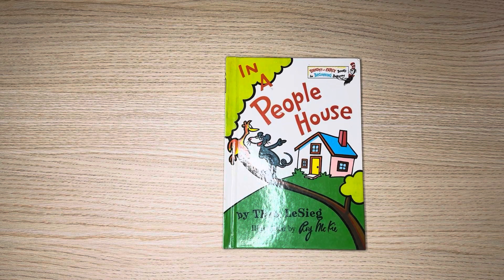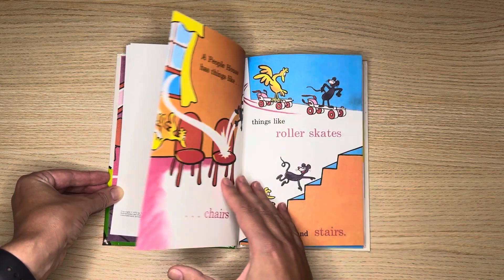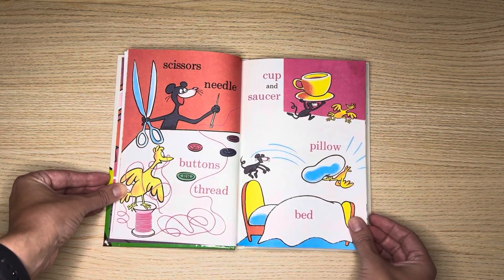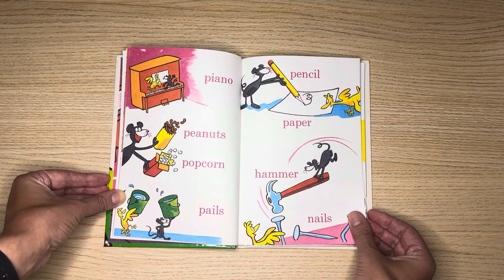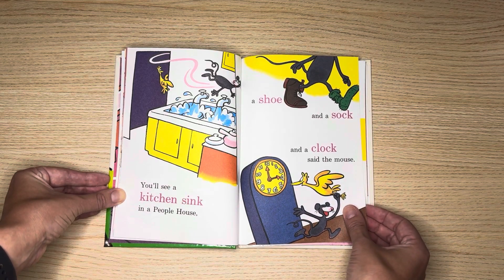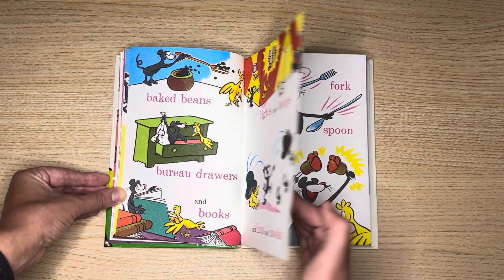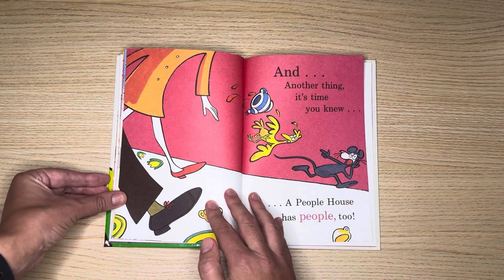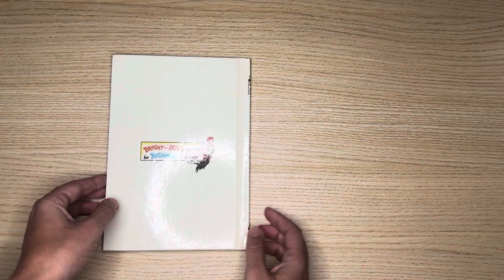In A People House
Hi guys, I love reading books to my daughter and I want to share with others too, because we have too many good books at home, please join and read with me :)